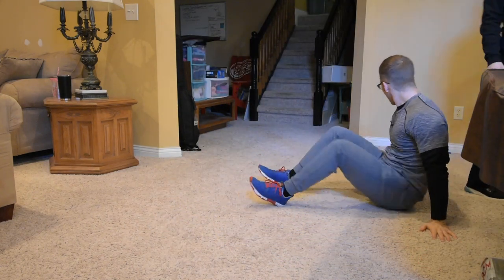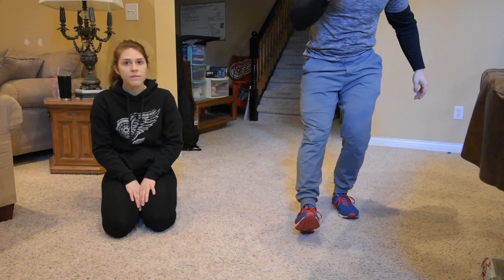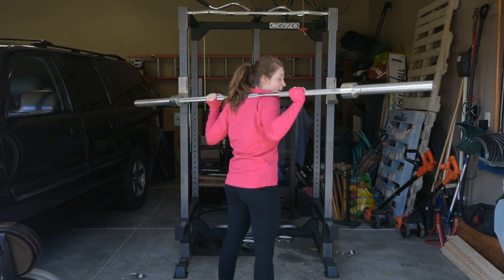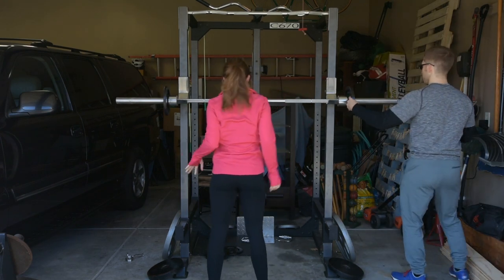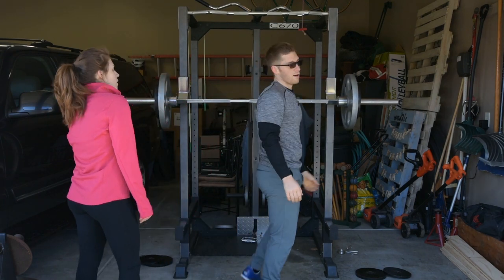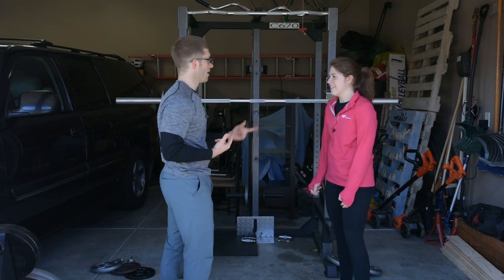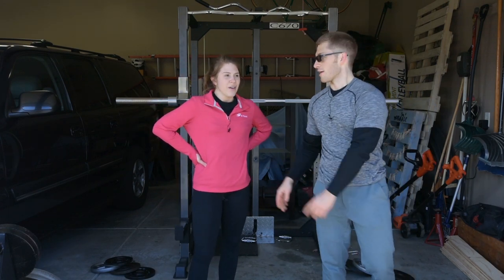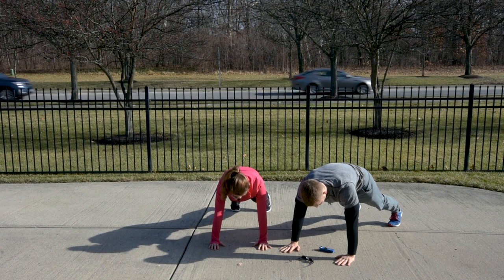Garage Gym Squat Workout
GET UPDATES

In this long video, we welcome my sister to the channel. She wanted to get a workout in, and I told her I'd write it for her... if she volunteered to be on the internet forever.

Warm up: Rocking x 20, crab walk x 20, pistol squat walking x 6, pistol squats x 6

A) Back Squats, 3 x 10
B) Front Squats strip set, 1 x 10+10+10+10
C) Walking Lunges, 1 x 100
D) Plank, 1 x 60 sec
E) Bear Walk, 1 x 20